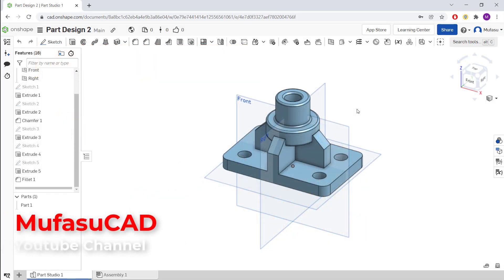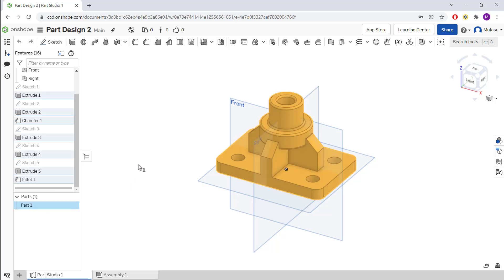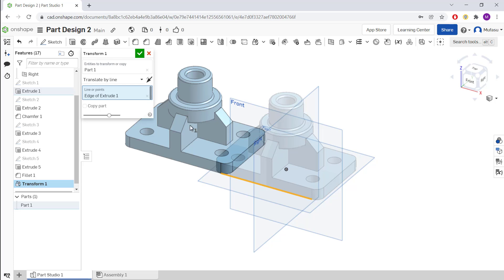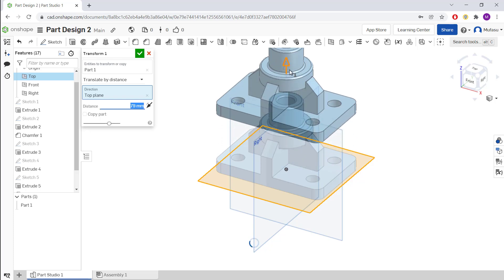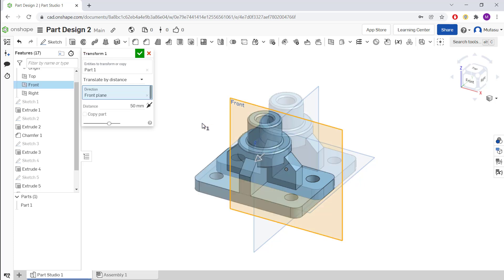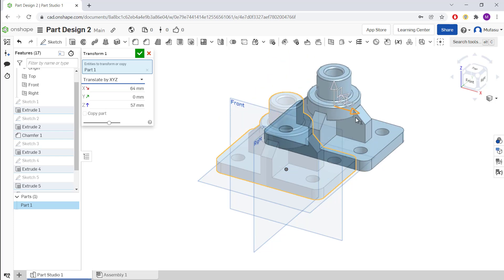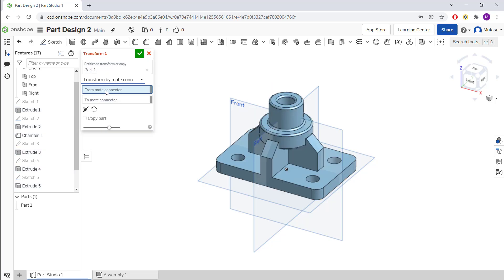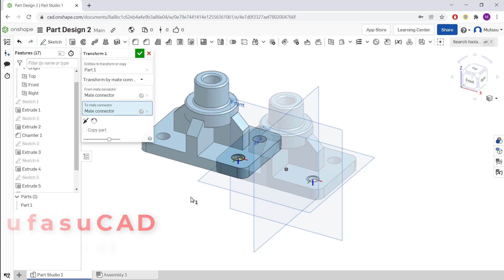Onshape How To Move Part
Learn Onshape basic tutorial for beginner how to move part fast and easy